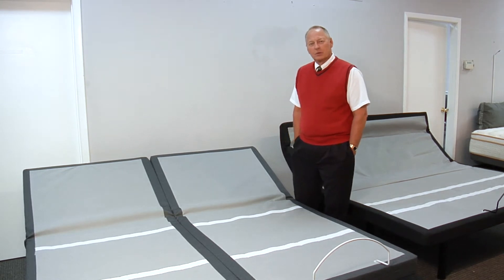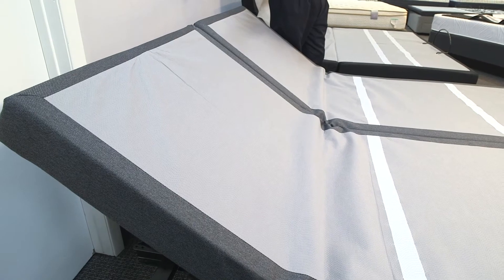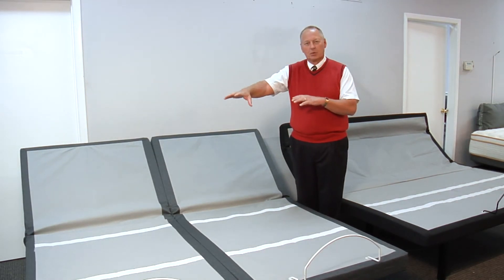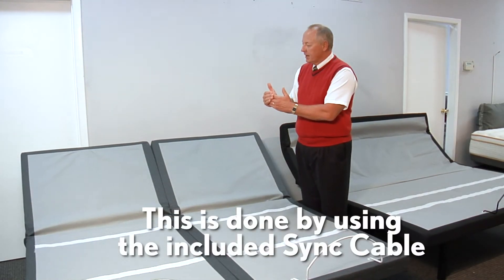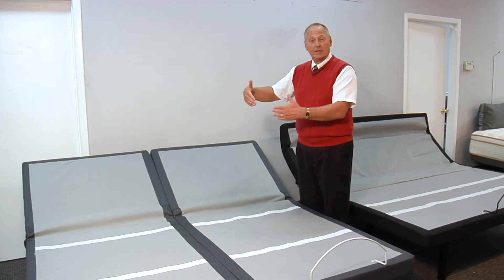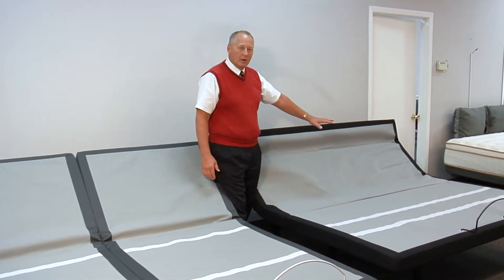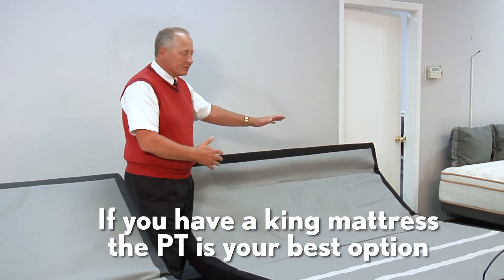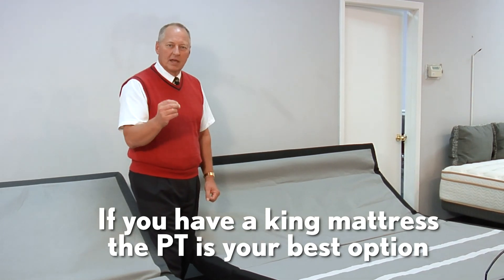Demo: What Is A Split King Adjustable Bed Versus A Single King? 2 Twin XL or 1 Piece King Explained.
Confused about buying a split king adjustable bed? What if you want to use one solid king mattress instead of 2 individual twin xl mattresses?